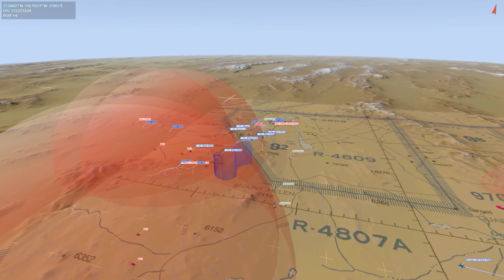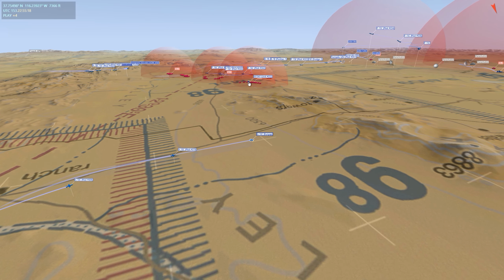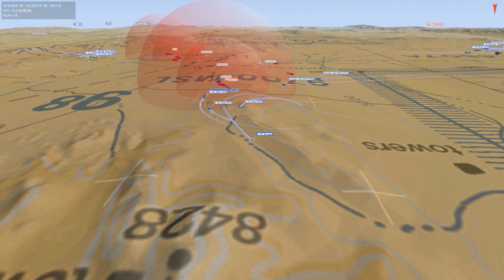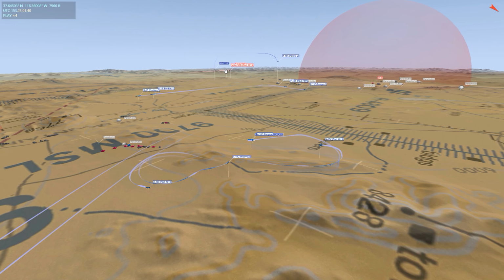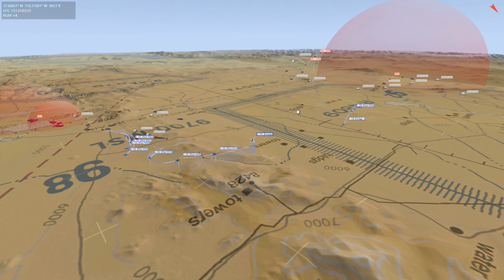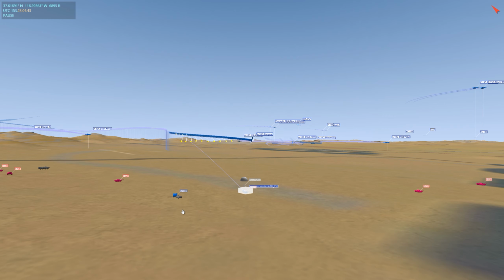DCS: A-10C Warthog - Red Flag 16-2 Campaign #18 - Debrief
This is mission 6 of the Red Flag 16-2 Campaign for the A-10 Warthog in DCS: World.  The campaign spans 10 missions and is a very accurate representation of a typical Red Flag scenario.

Check the first videos of this playlist for a more detailed overview of Red Flag and the 16-2 Red Flag scenario

Over 90 pages of mission briefing materials are available prepared by Steve Davies, author of 'Red Eagles: America's Secret MiG Squadron' and an expert on Red Flag operations.

I use the TrackIR head tracking system to look around while I fly.  Check here for more info and to see my profile (hint: it is just the default):

System Specs:
i7-4770K @3.50 GHz
16 GB RAM
GeForce GTX980ti
TrackIR 5